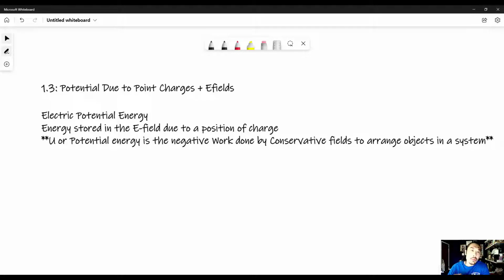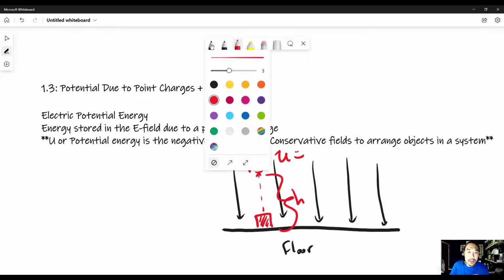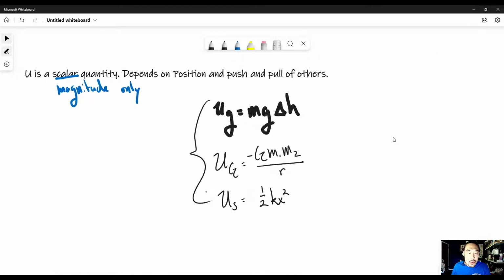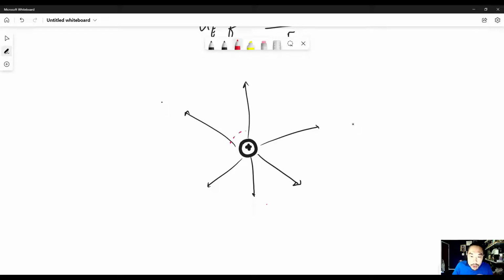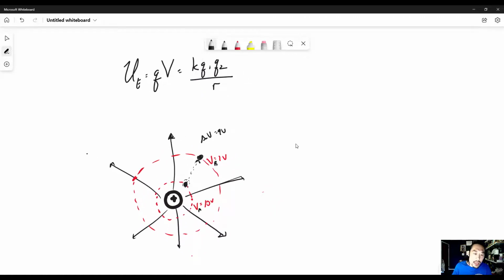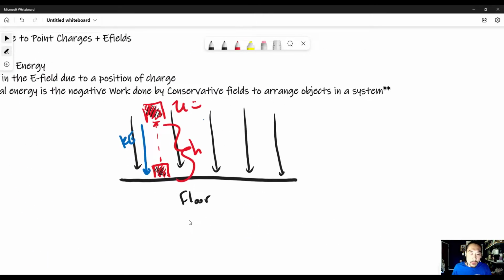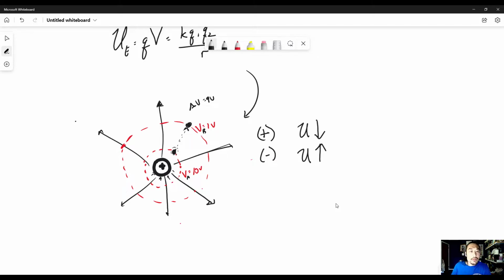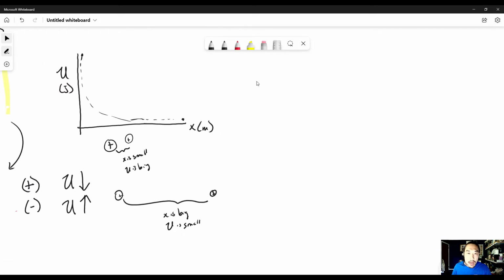1.3 Potential Due to Point Charges and E -fields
Notes about Electric potential due to point charges and efields